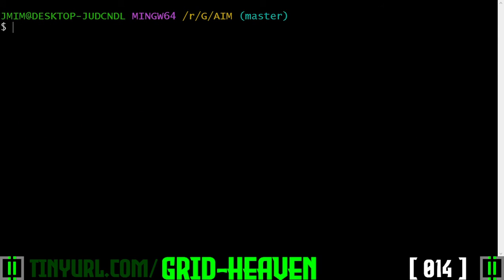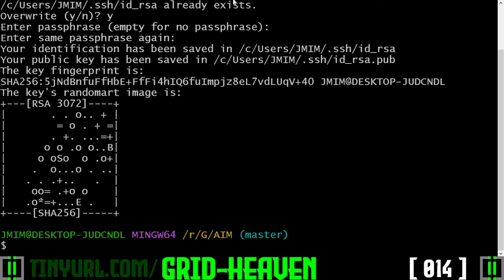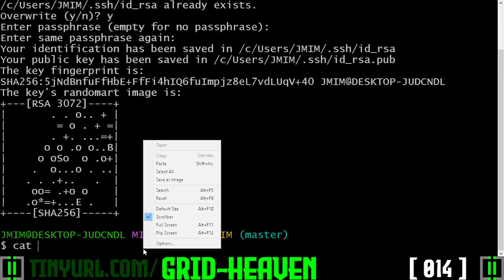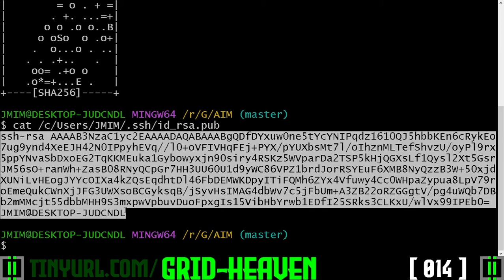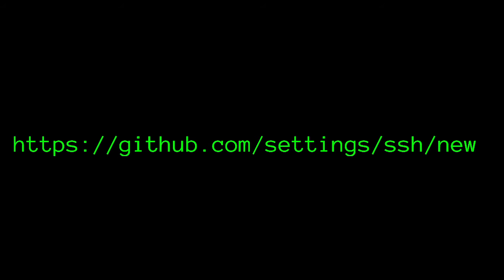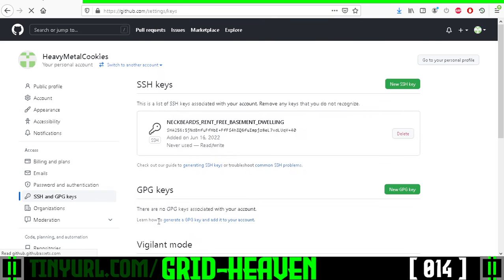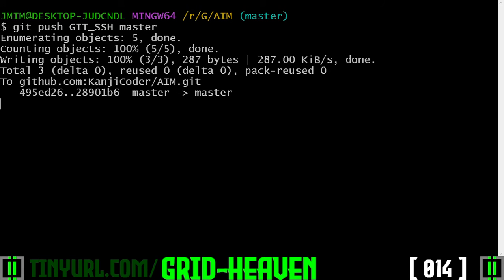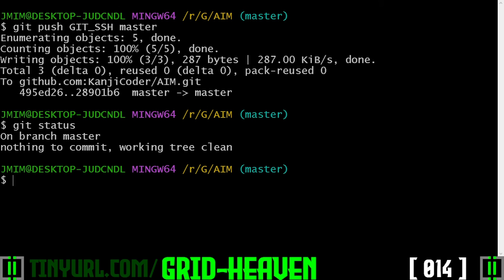BOMB GAME TUTORIAL - PART 14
ＶＶＶＶＶＶＶＶＶＶＶＶＶＶＶＶＶＶＶ